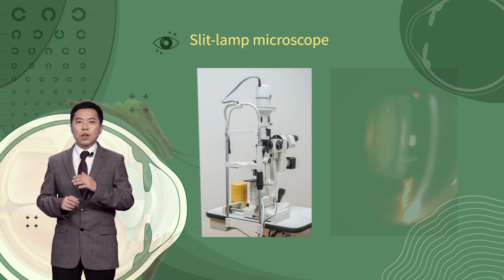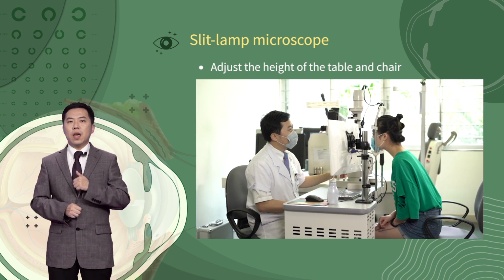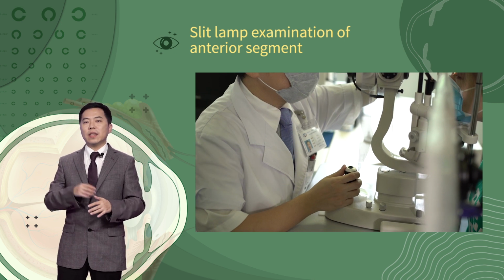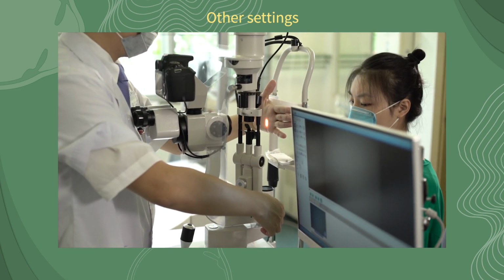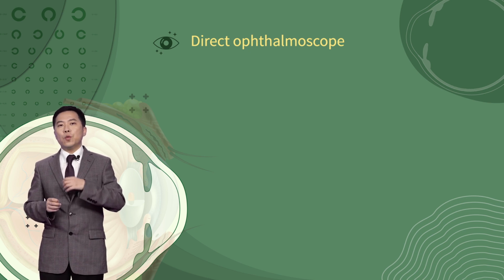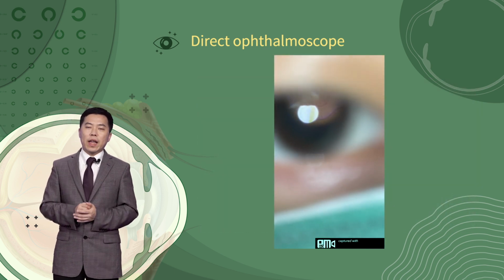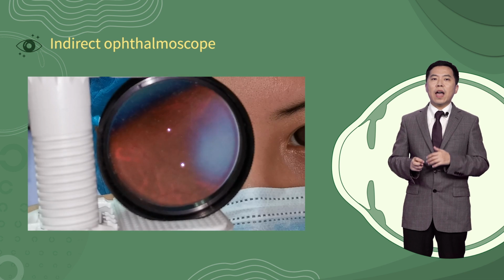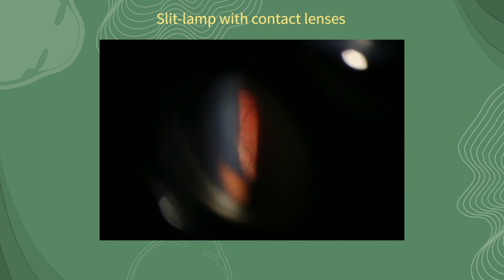2. Assessment of the eye: 2.3 Slit lamp and funds exams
2. Assessment of the eye: 2.3 Slit lamp and funds exams